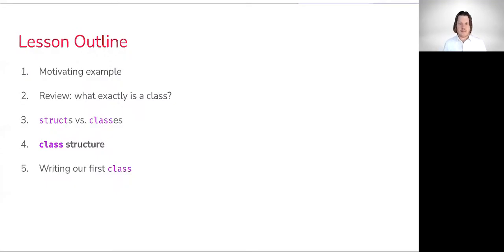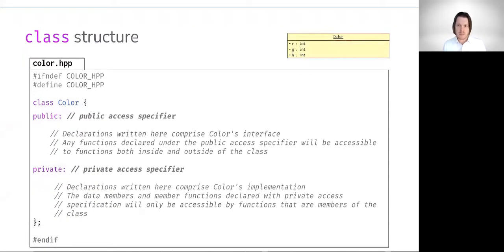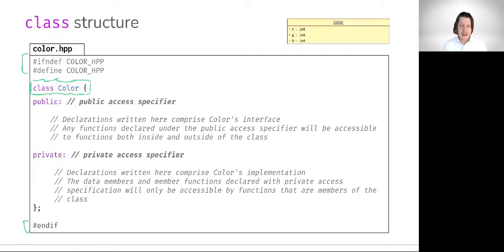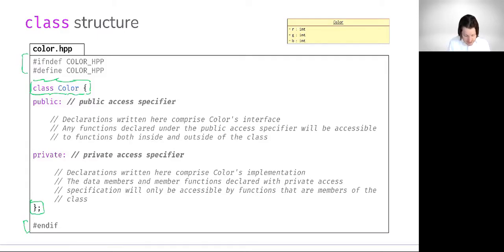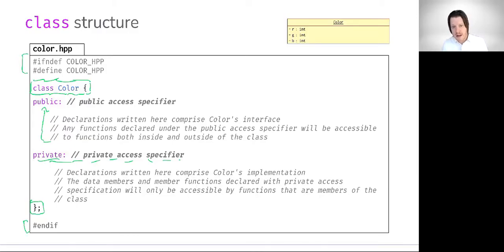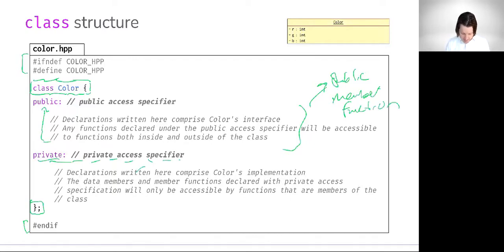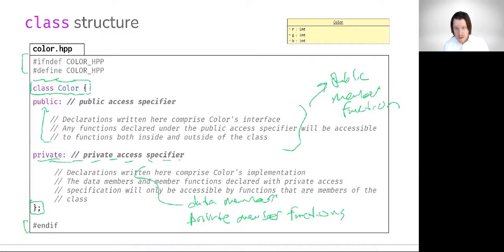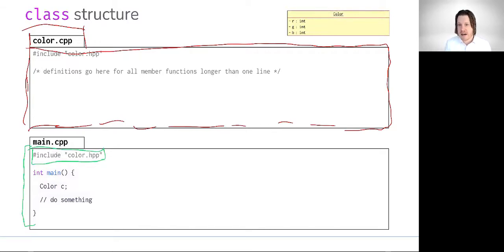0215: class structure